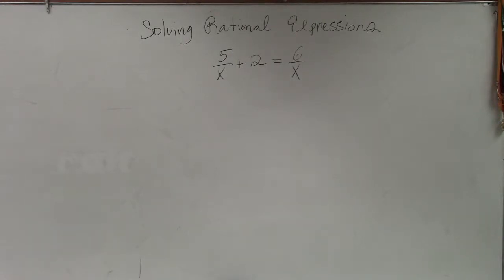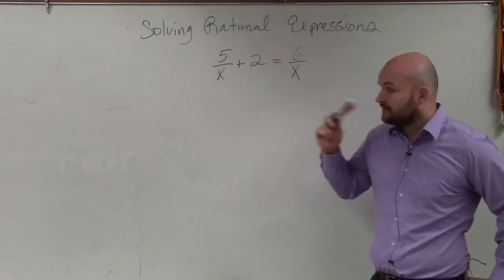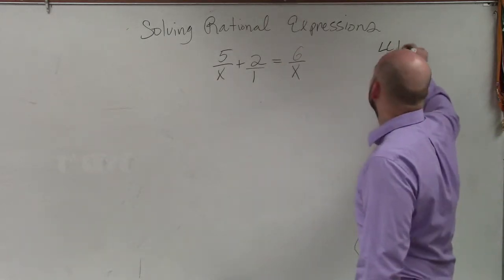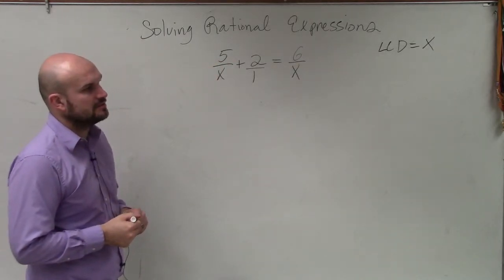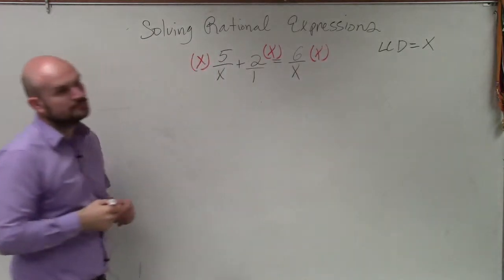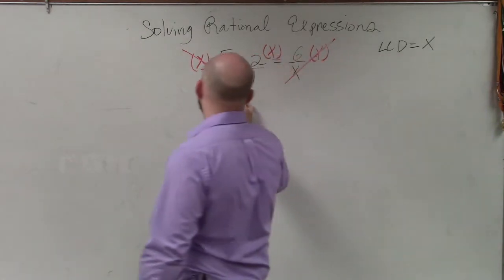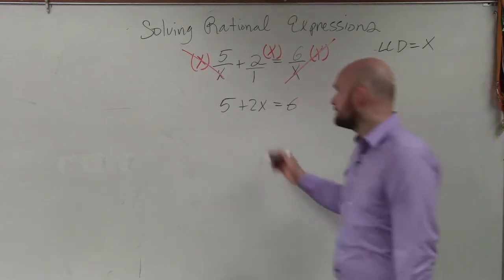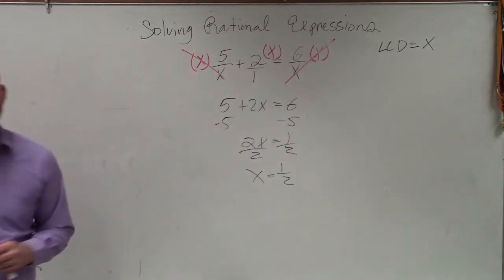How to solve a basic rational expression with x in the denominator twice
(5/x) + 2 = 6/x